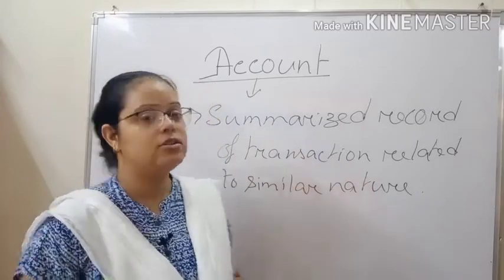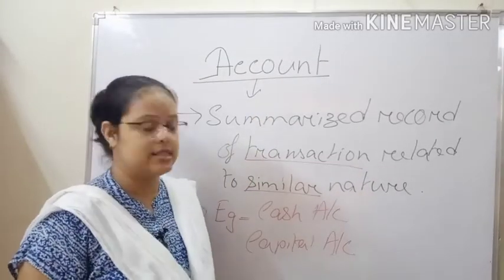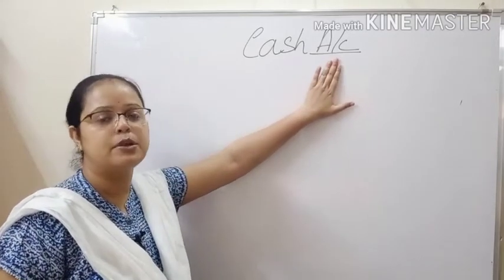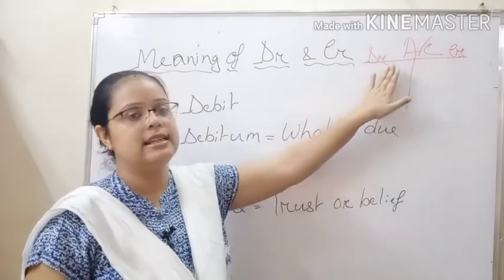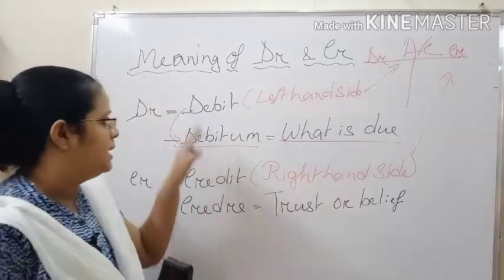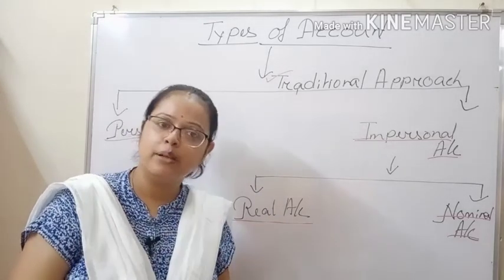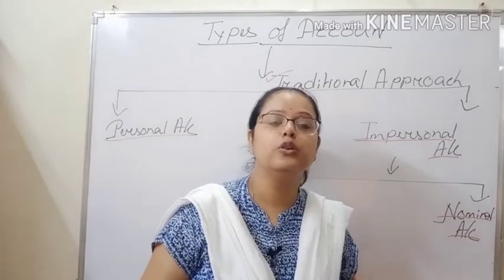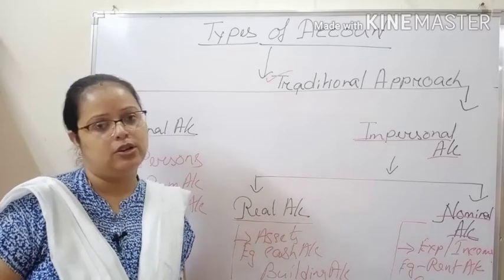Accountancy xi(Cl-22) both in English & Assamese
Accounts & it's types under traditional approach